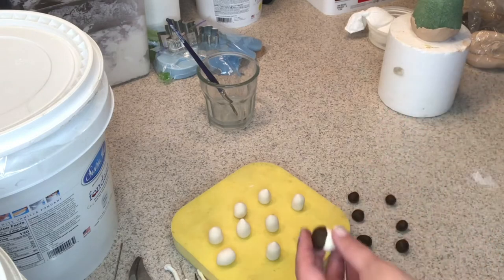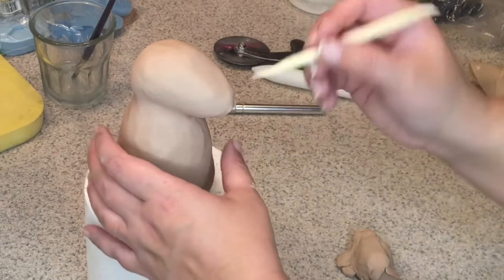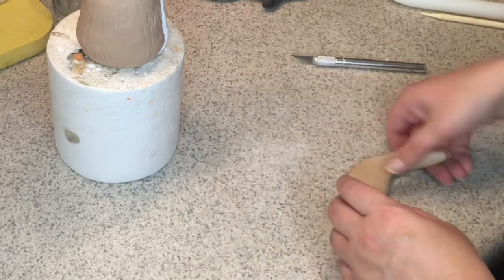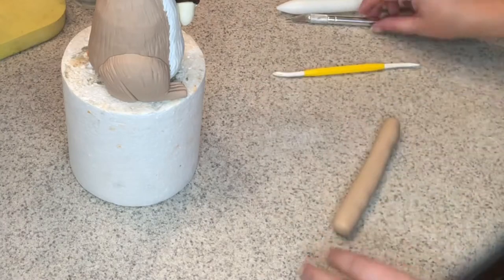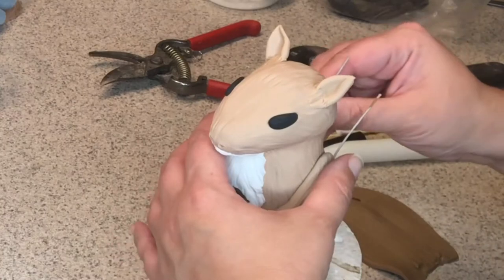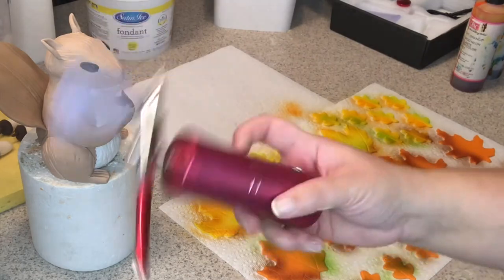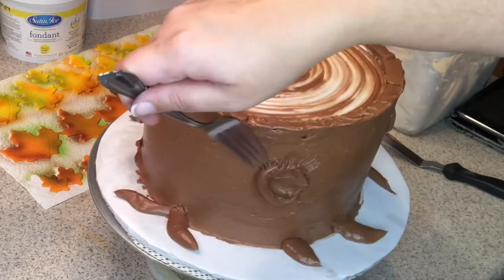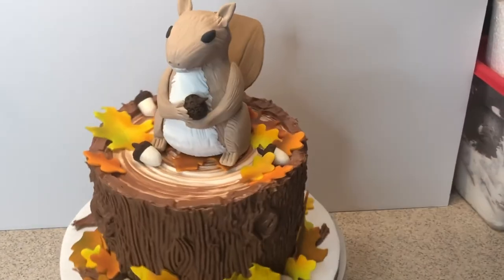Tree Stump Cake🔴 Squirrel Cake Topper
Cake in this video is 8” round and about 5” high